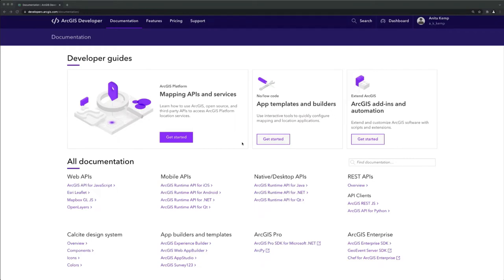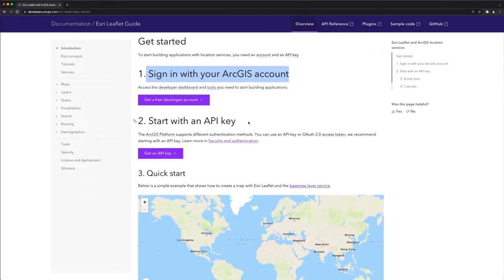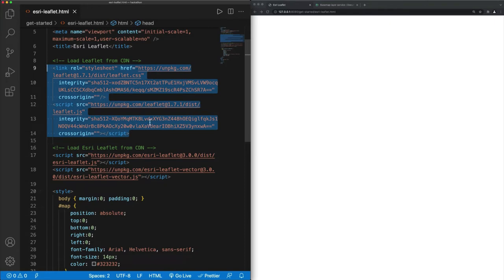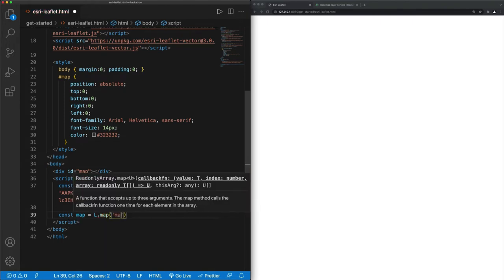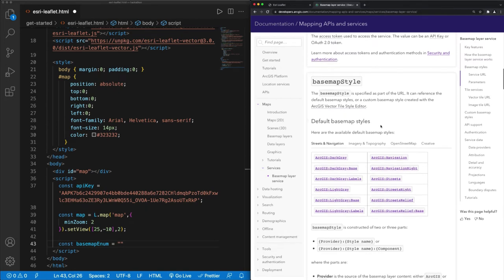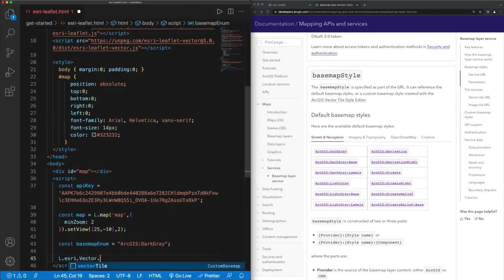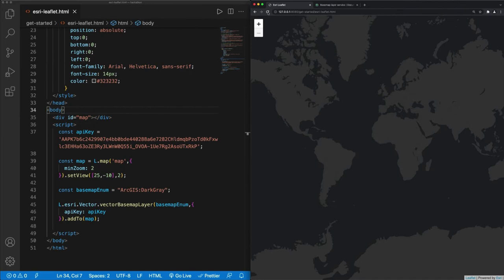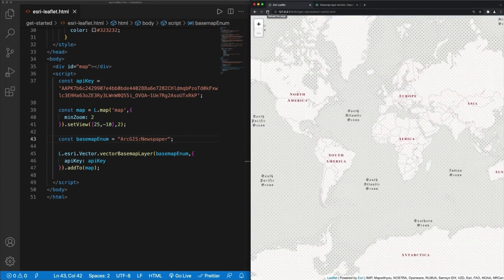Create a map with Leaflet and ArcGIS basemaps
Anita Kemp shows how to load map styles available in ArcGIS (25 styles available) using Leaflet and ArcGIS Platform.

🕑 Chapters
00:00 Intro
00:13 Esri Leaflet documentation
00:41 Live demo
01:28 Add basemap style
02:02 Set the API key
02:23 Changing basemap styles
02:47 Summary